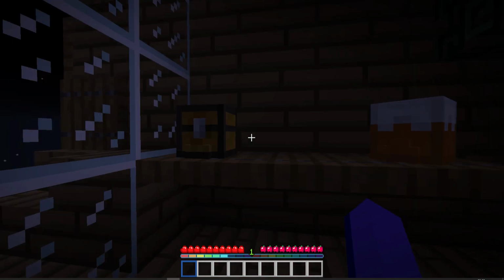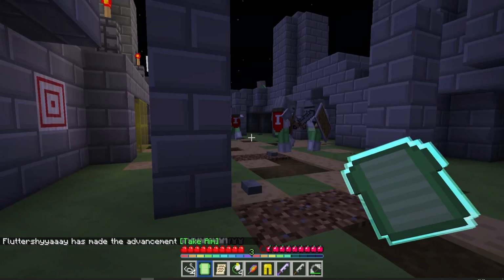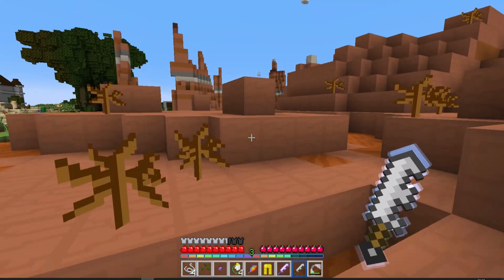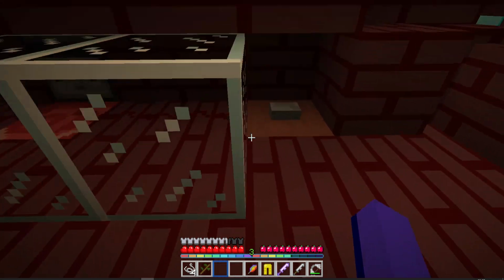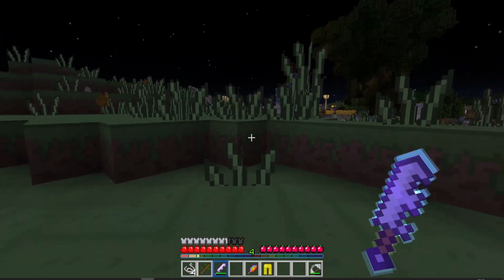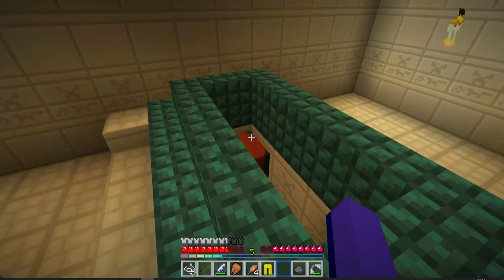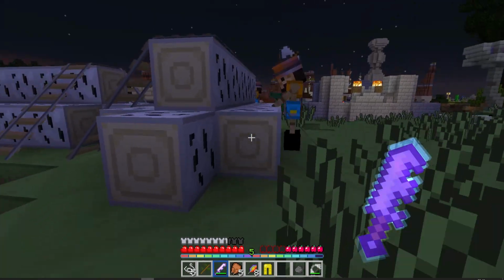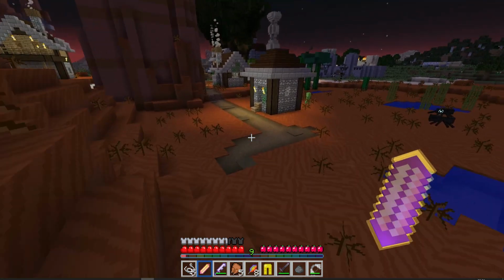Minecraft Adventure Map (Minecraft Odyssey) 1 - PONIES IN MINECRAFT!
Today we hope into a map that feels a lot like a zelda game and is made absolutley gorgeously looking!